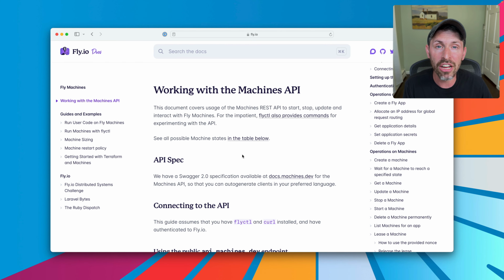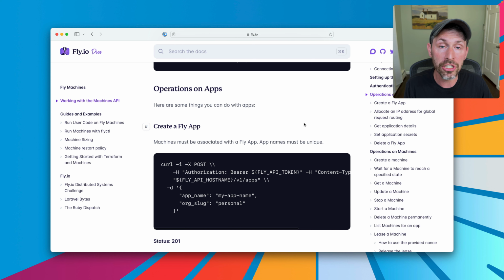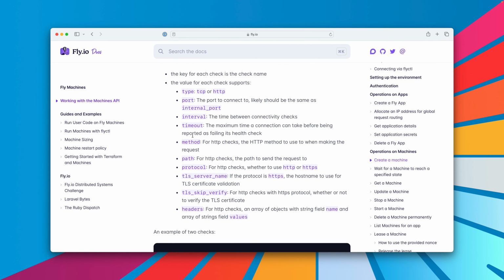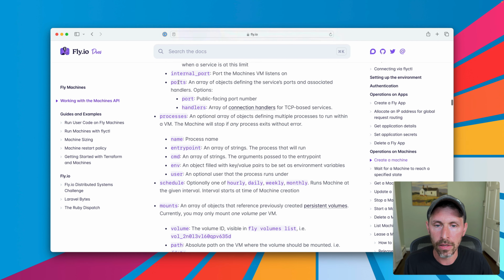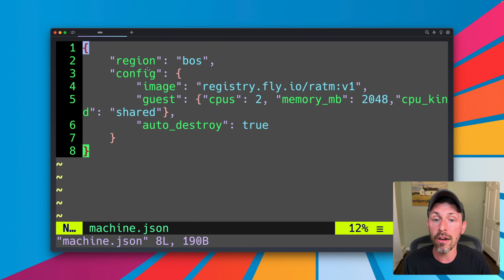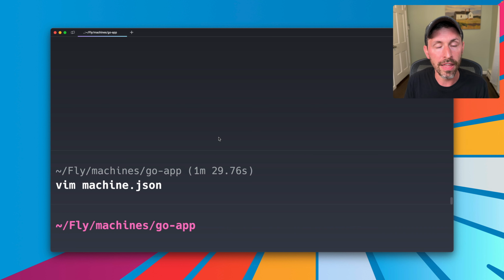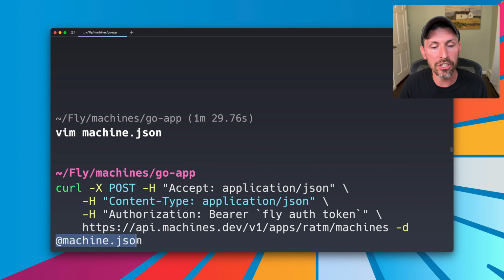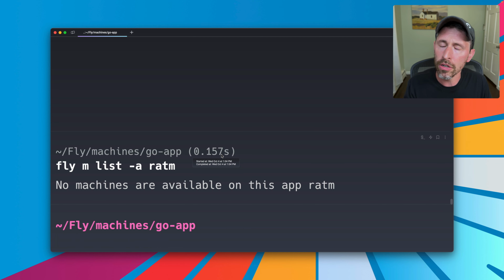Automating Machines via API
Finally! We use the freakin' API to spin up a machine.

We ditch flyctl and start using HTTP. This requires us to have a Docker image ready to go, so we push that up to the registry first. Then we can make API calls all day long to spin up machines and run our little app.